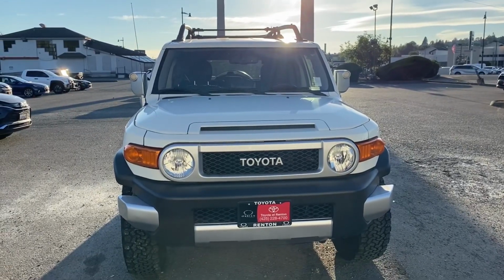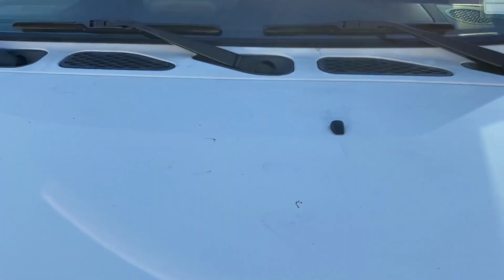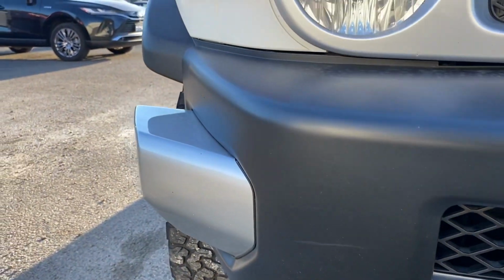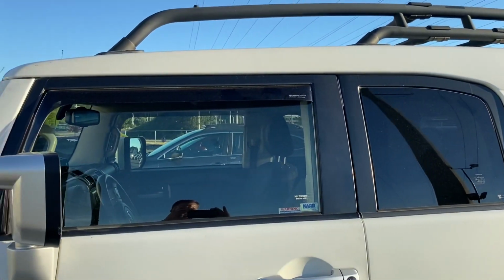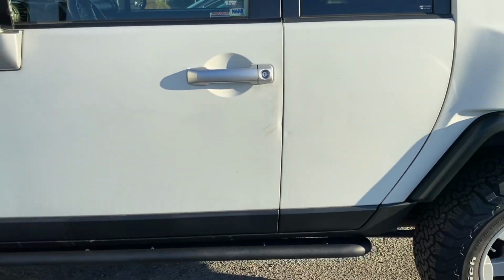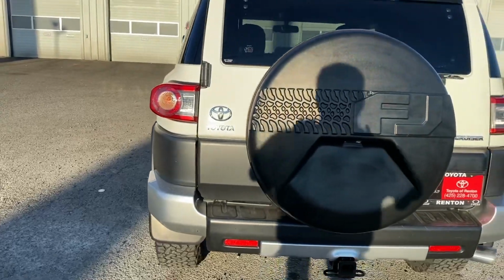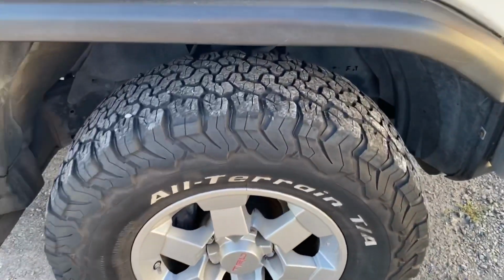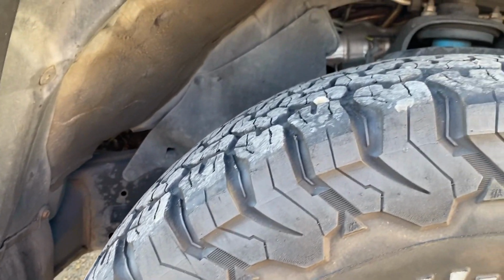Clean 2014 Toyota FJ Cruiser 4WD in Iceberg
Walking to my car after work and noticed by our detail shop  a newly traded in 2014 Toyota FJ Cruiser 4WD or 4x4. As you can see this one is clean and appears well taken care of. In this video, you’ll see the exterior, interior, engine compartment, cargo bay and the undercarriage.

This is the 3rd FJ we’ve recently acquired. The first 2 sold almost as soon as they hit the lot.

With all the new buzz about the 2024 Toyota Tacoma, 2024 Toyota Land Cruiser and upcoming Toyota 4Runner. Don’t forget a tremendous value the Toyota FJ Cruiser provides.

The FJ was designed for over-landing and serious off roading. During the time of its production it had the highest approach and descent angles of any off road 4x4 SUV.

This one had the TRD wheels, excellent tires and a McPherson double wishbone independent front suspension and Bilstein shocks. Let’s not forget the TRD chrome tip exhaust.

Iceberg is the name of this white FJ. Personally, I like this color the best. When driving down the road, if you see an FJ it always the white top and different color body.
There’s a reason for the white top though. It’s designed so that if stuck in the woods or in the desert it can be spotted by air, (helicopter or plane).